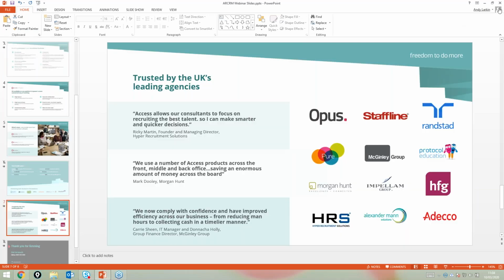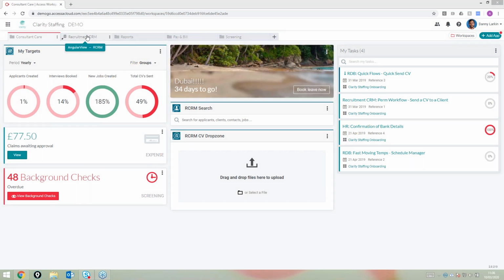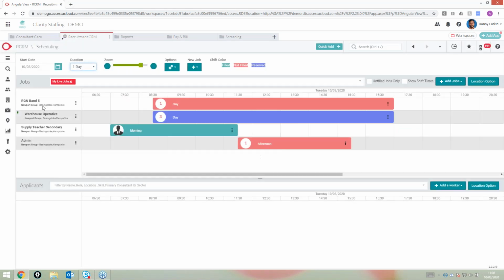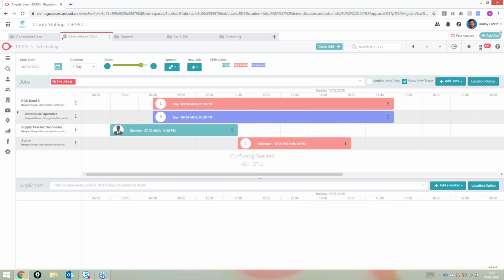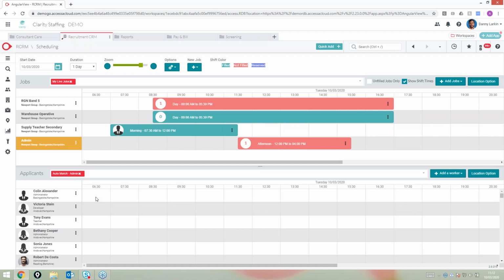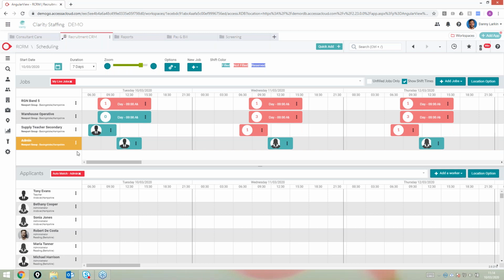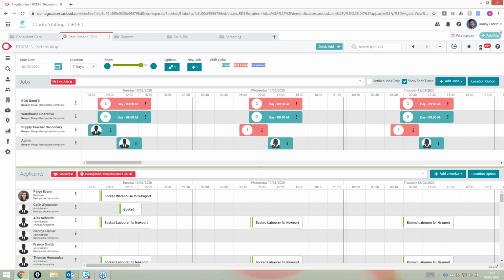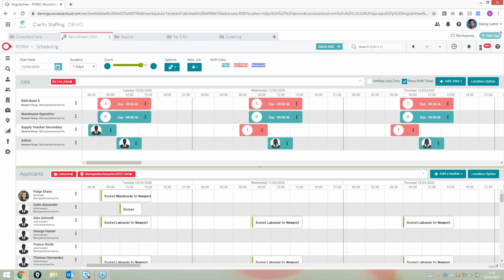A CRM designed for fast moving temporary recruitment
Watch a short demo of Access Recruitment CRM and discover how you can place temps quicker than anyone else, you can run
• An availability search on temps that the client knows
• Unfilled shifts
• Filled bookings
• Multi fill
• Send bulk confirmations
The intuitive nature of the favourites system, the walk-throughs, and the visual element are huge.